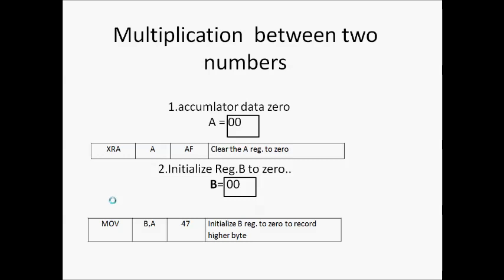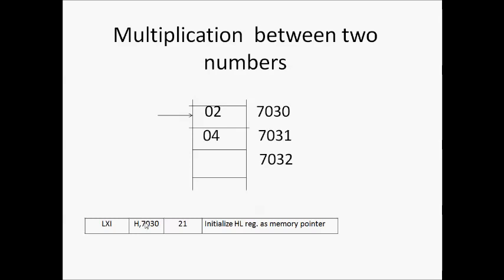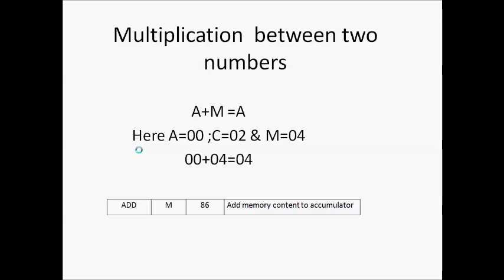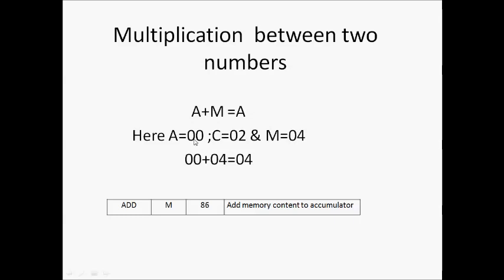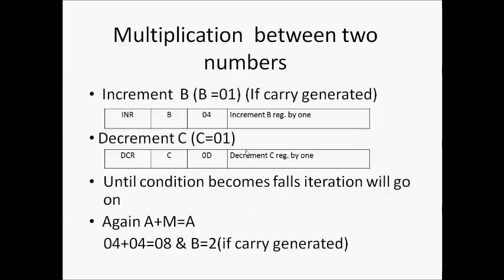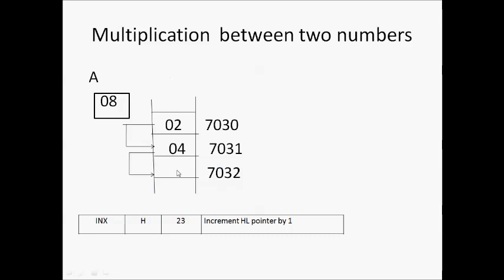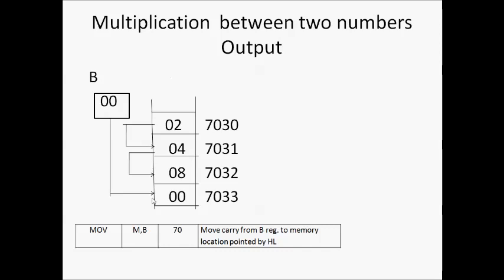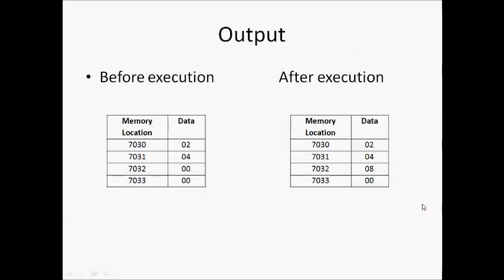CS Assignment MULTIPILCATION